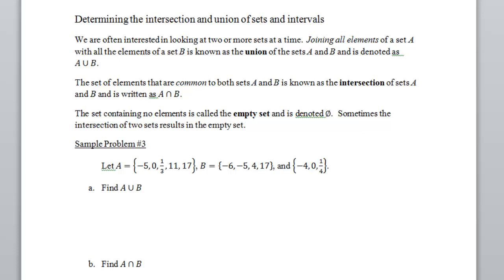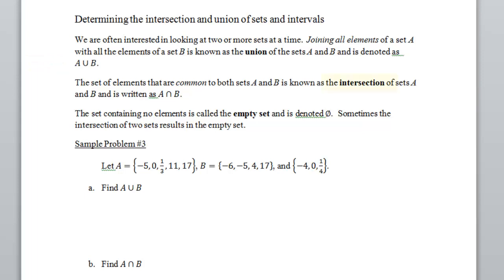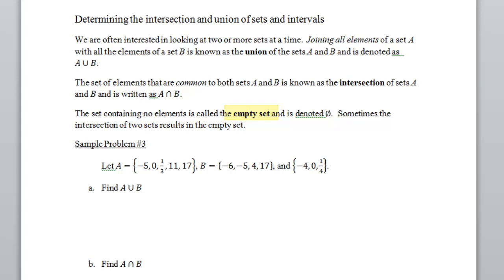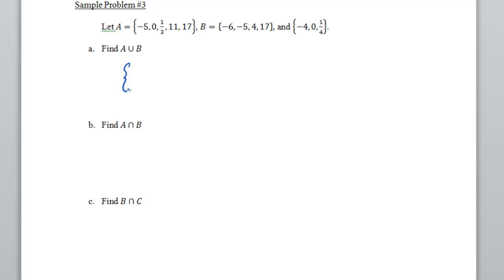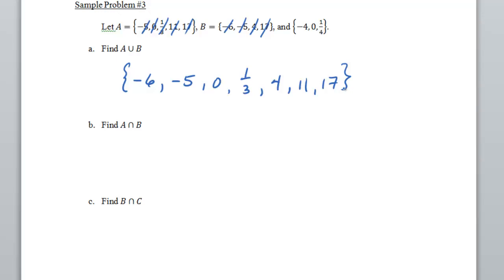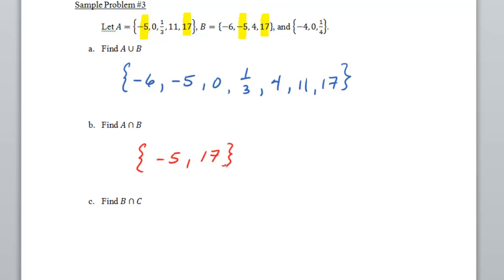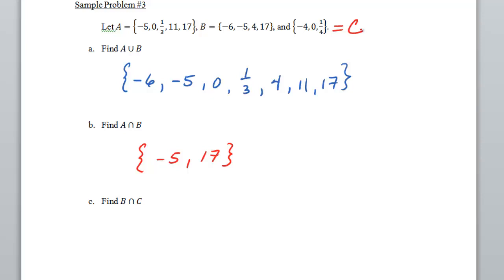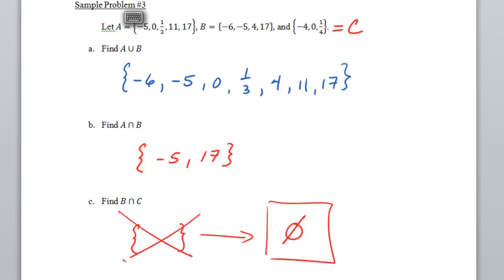Unions and intersections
unions